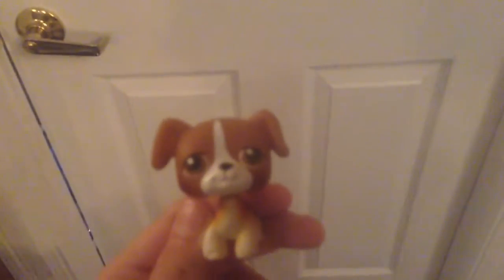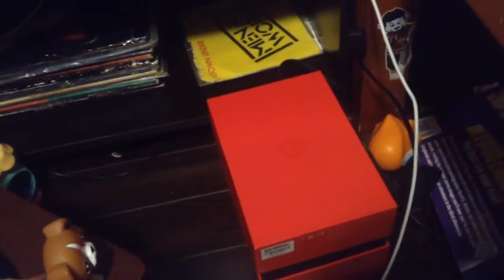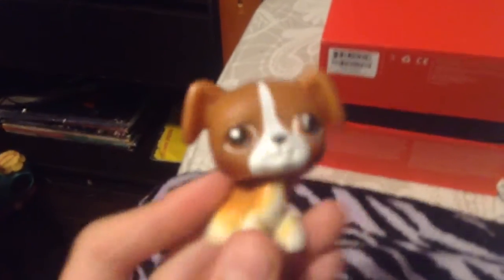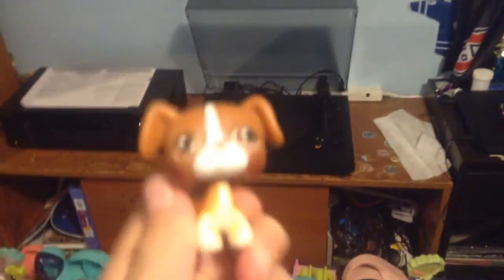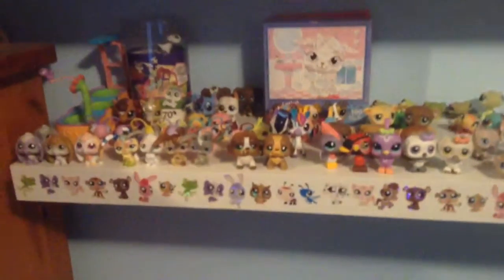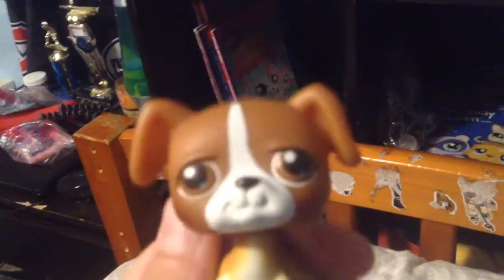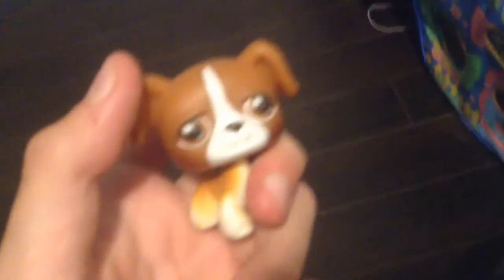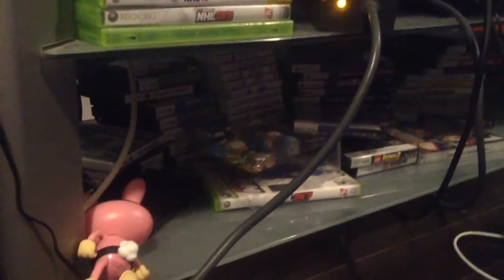LPS: Room Tour 2017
Just my bedroom hopefully you guys enjoy! As always have a good day and peace out guys :)